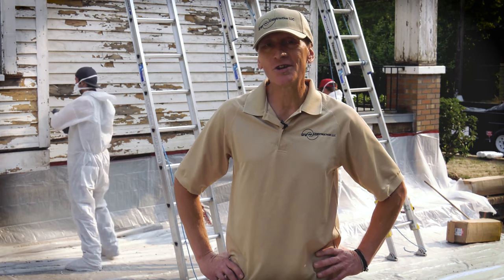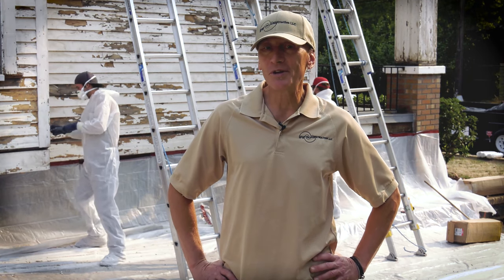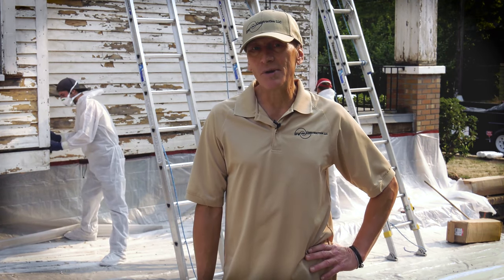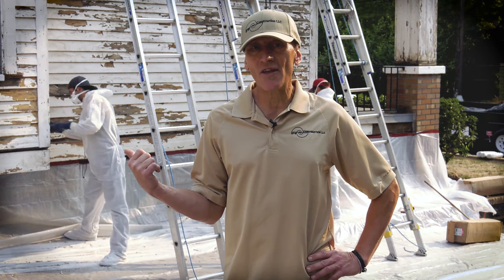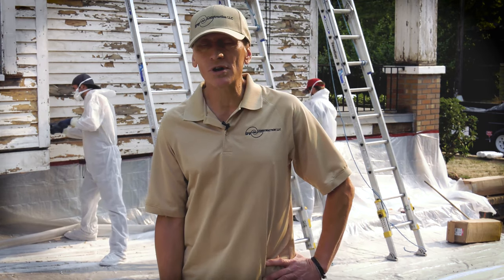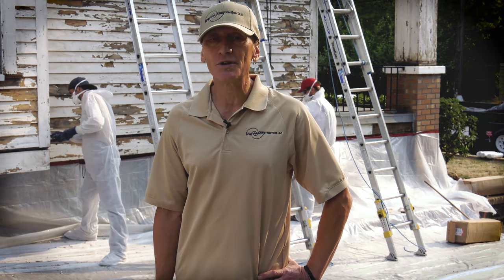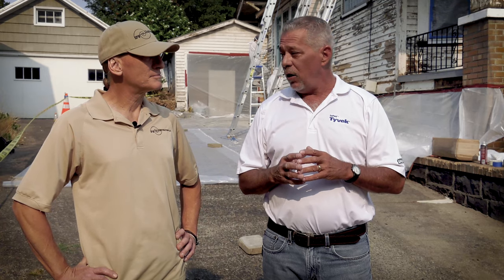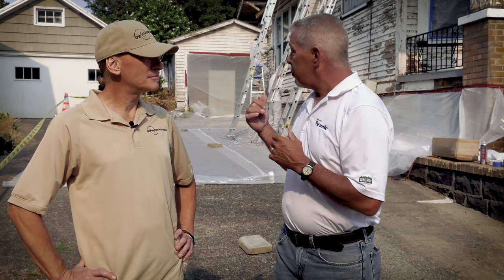Lead Paint Renovations | SFW Construction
If you suspect you have lead paint or want to learn more about our painting services

SFW Construction is a leading general contractor in Portland, Oregon specializing in siding, dry rot repair, painting, and roofing for residential, multi-family, and commercial properties. In this video our Paint Manager, Jay Reynolds discusses lead paint removal and the renovation of a historic home in SE Portland, Oregon.